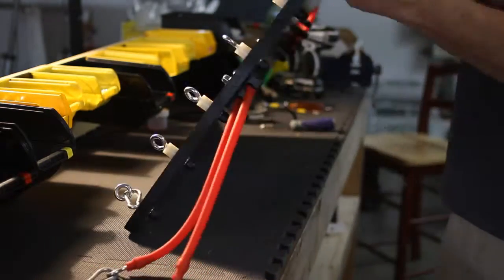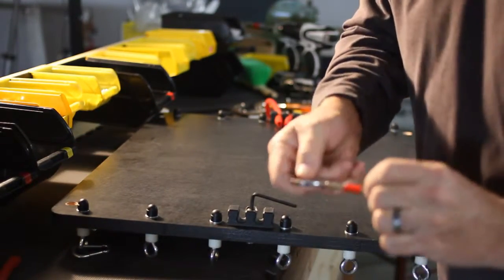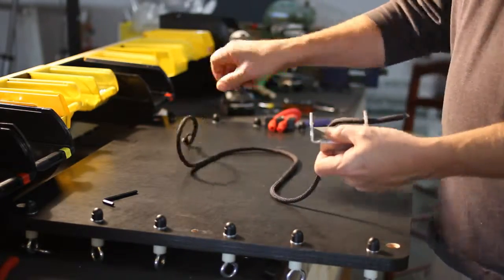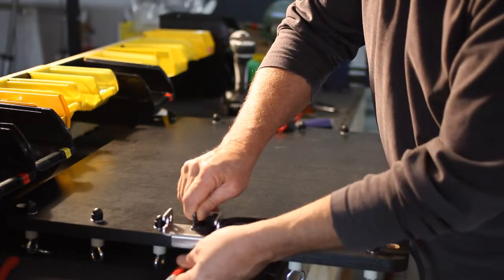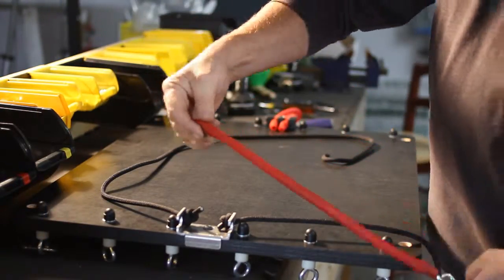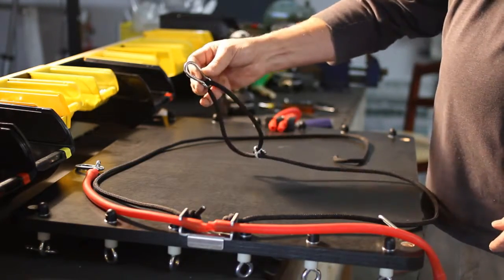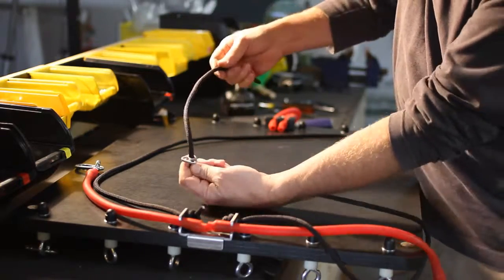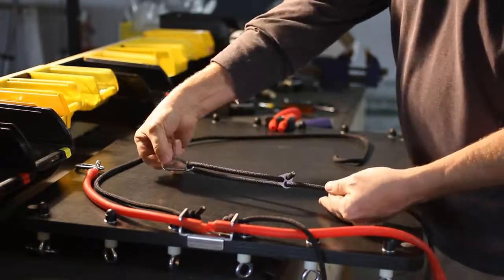Shuttle Balance Board Retrofit Video HD